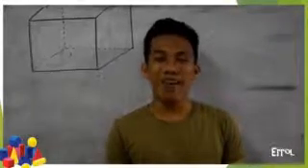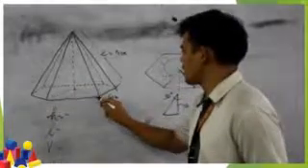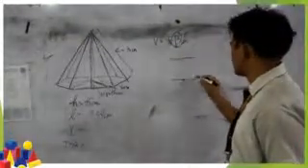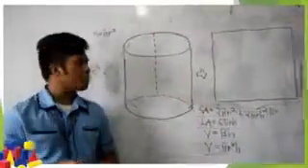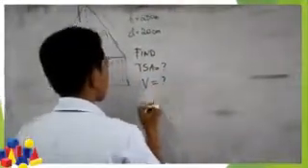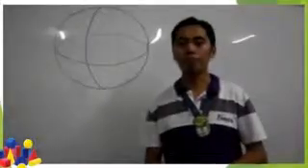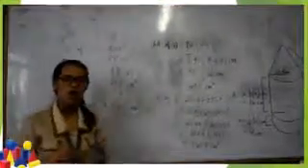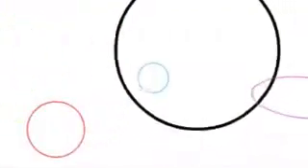Solid Geometry - LSA, TSA and Volume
Project Solid Geometry by BSE IV-2 Math under Prof. Melvin Crisostomo at City University of Pasay, Batch 2017